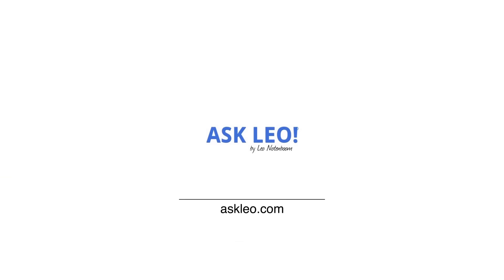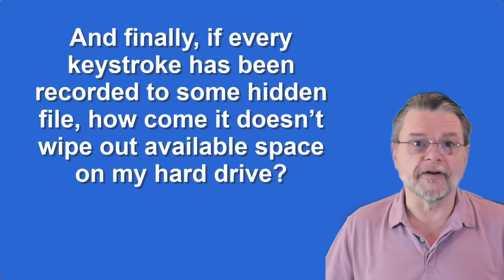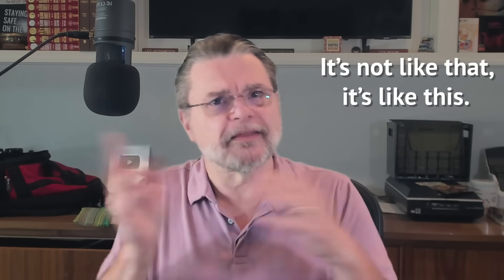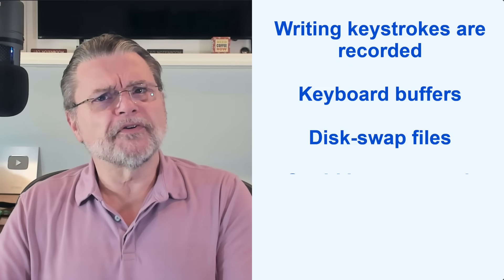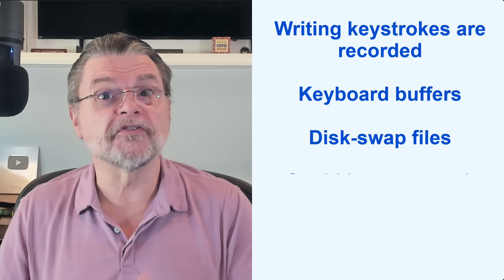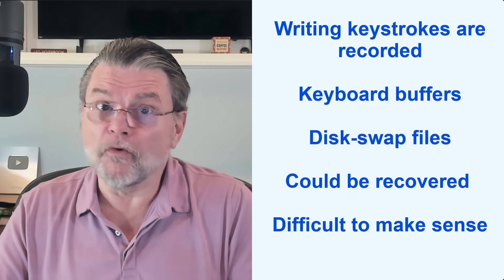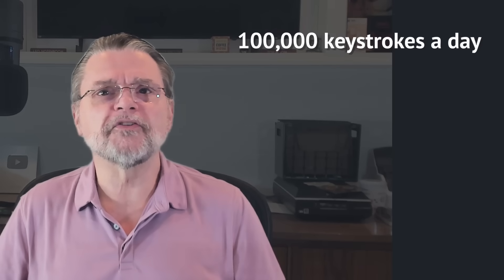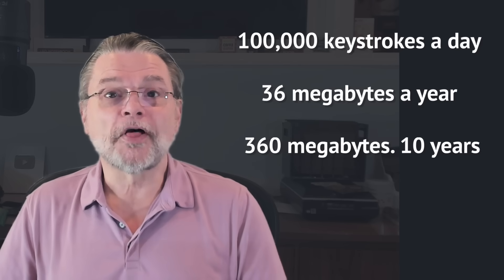Are There Hidden Files that Save Every Keystroke I’ve Ever Typed?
⏰ Worried your computer is secretly saving everything you type? It’s not. While there are hidden files and places keystrokes can live temporarily, there’s no master file of your entire typing history (unless malware is involved). Learn what’s real, what’s myth, and how to truly erase your data.

⏰ A record of every keystroke ever?
No, your computer isn’t secretly saving every word you type. Some programs and parts of your computer remember things for a short time, but nothing keeps it all forever… unless, of course, you’ve got malware. Stay safe, and you don’t need to worry. Just erase things properly when you’re done.

Chapters
0:00 Hidden Files Saving Every Keystroke
2:00 Recording keystrokes
3:30 Keystroke loggers
5:30 Hidden files
6:50 Deleting files
7:55 Drive-wiping utilities